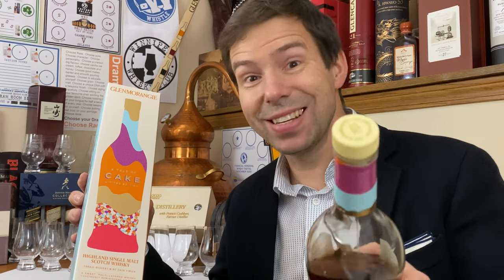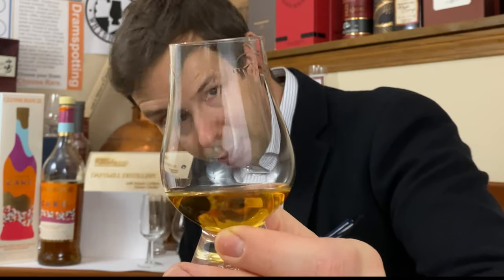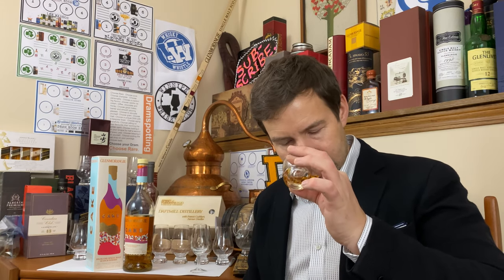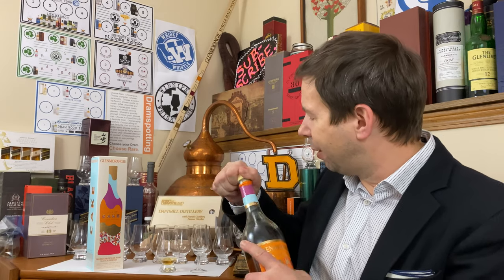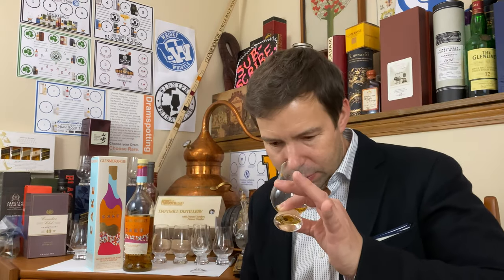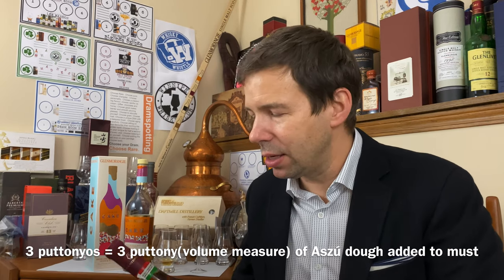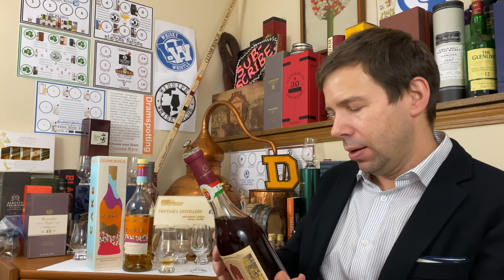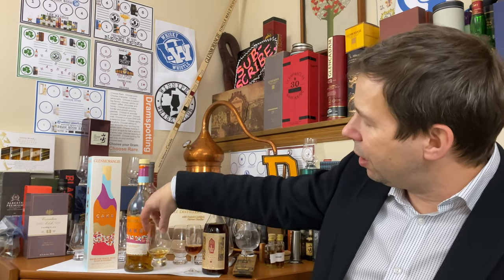Glenmorangie A Tale Of Cake: Is this the best Glenmorangie?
Glenmorangie A Tale of Cake Highland Single Malt Scotch Whisky - Is this just a flashy whisky or is it actually freakishly good? Plus a comparison with the influencing wine, Tokaji! Glenmorangie 12 Malaga Cask Finish info at 14:27 📣Share!

markswhiskywhistle@gmail. com

Upcoming:
Cadboll Estate
Malaga finish

🎂Channel friends’ Glenmorangie Cake reviews🎂

🥃🥃Chapters🥃🥃
00:00 Glenmorangie Cake Review - SUBSCRIBE.
03:00 Glenmorangie A Tale of Cake colour and legs
04:17 Glenmorangie A Tale of Cake tasting notes
14:27 Glenmorangie Malaga Cask Finish info
14:46 What is Tokaji wine?
18:37 Glenmorangie A Tale of Cake whisky score
20:37 Summary, patron credits, links to more